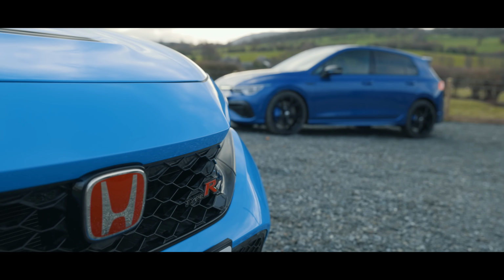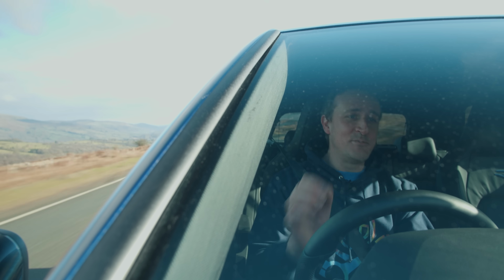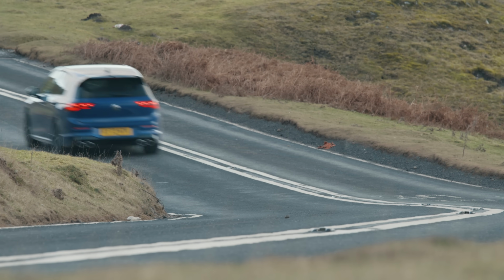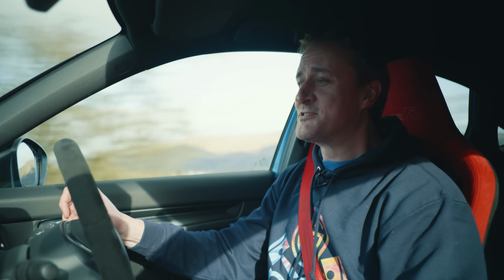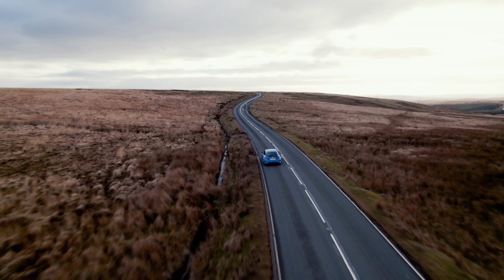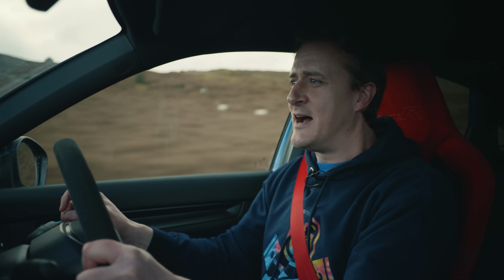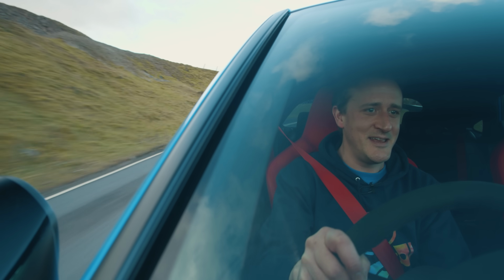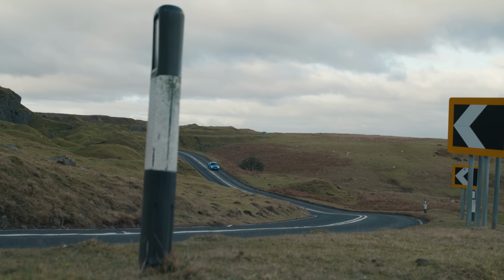2023 Honda Civic Type R (FL5) vs VW Golf R (Mk8) | PistonHeads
All-wheel drive vs front-wheel drive. EA888 vs K20C1. Germany vs Japan. Which madly expensive hot hatch should you buy?

Remember when the Civic Type R was a cheap hot hatch that had its Euro rivals quaking in their boots, thanks to a healthy dose of VTEC howl? The good news is most of that remains intact with the FL5. All bar the 'cheap' bit. That's because the latest Type R will set you back some £47,000, which is well and truly into all-wheel drive mega hatch territory. That's a market dominated by the ubiquitous Volkswagen Golf R, which boasts trick torque vectoring, launch control and the obligatory crackly exhaust in Mk8 format.

The flagship Civic and Golf used to approach the hot hatch formula from different ends of the spectrum - but now they both output roughly 330hp from turbocharged four-cylinder engines and - with the Golf R 20 Years edition we have here – are edging on £50,000 apiece. Despite myriad differences, similarities abound. So which is best? We sent John to find out...